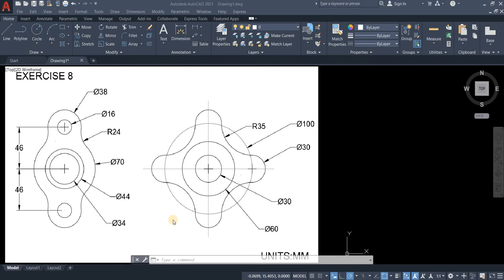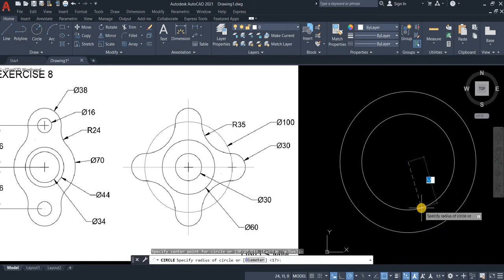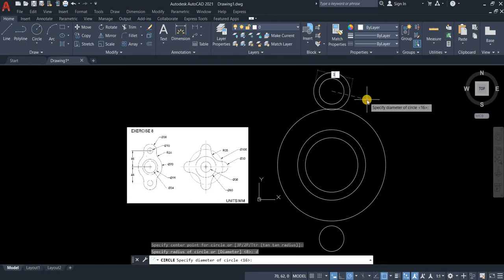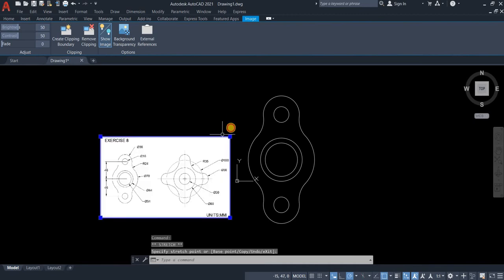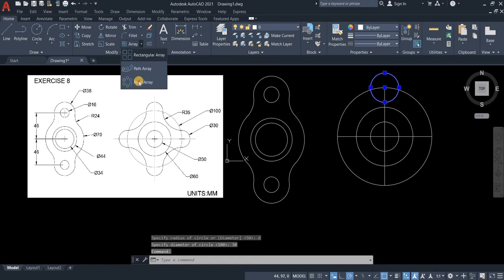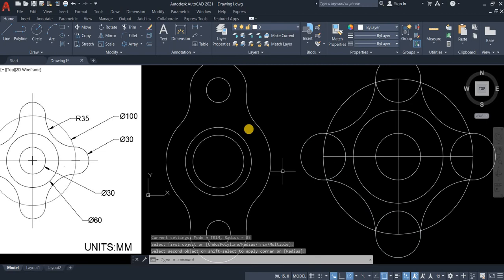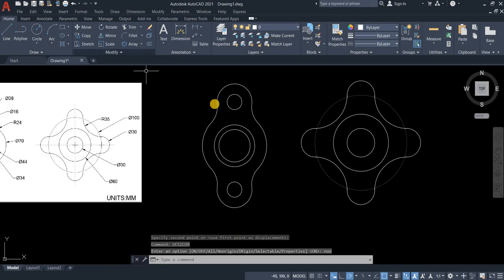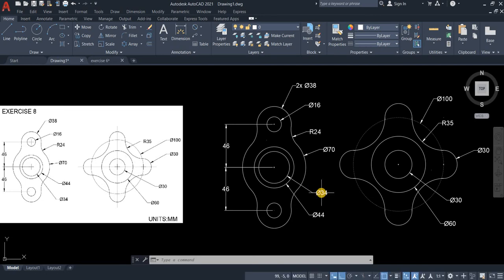AutoCAD 20 days 2D CAD Exercise 8. Using Fillet Command on Curve Lines.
Using Fillet Command on Curve Lines and Circles